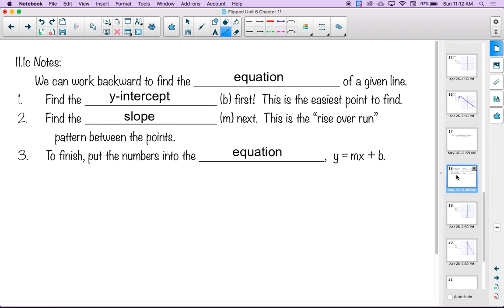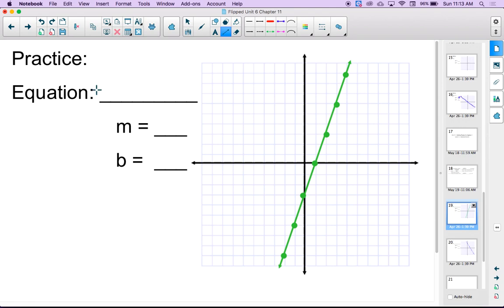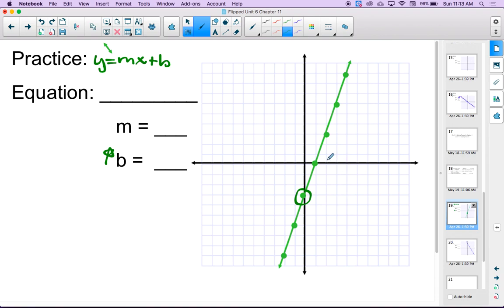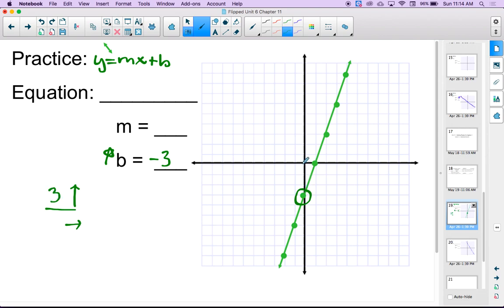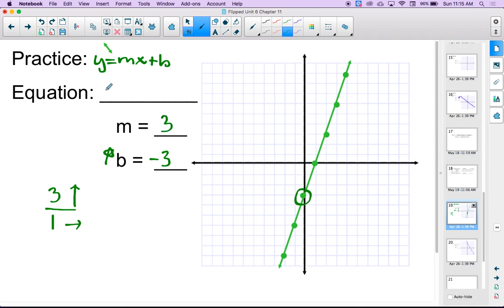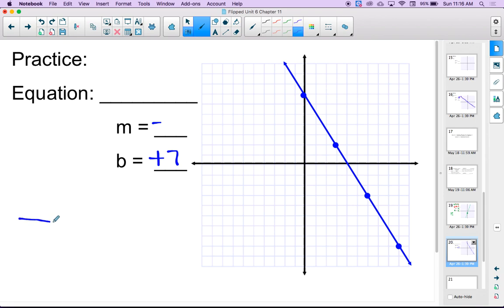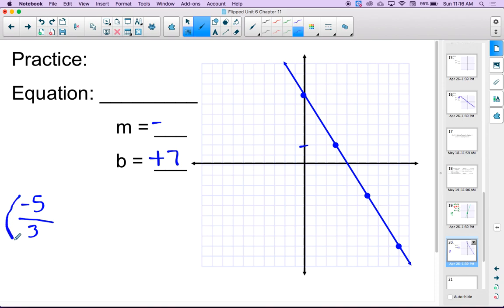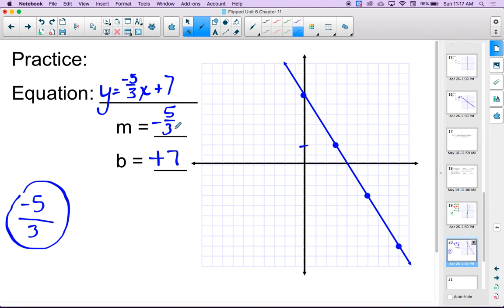Ch. 11 Lesson 1c (Graphing Extension)